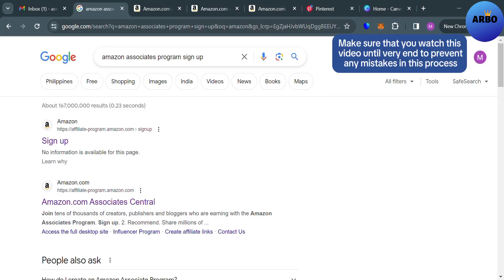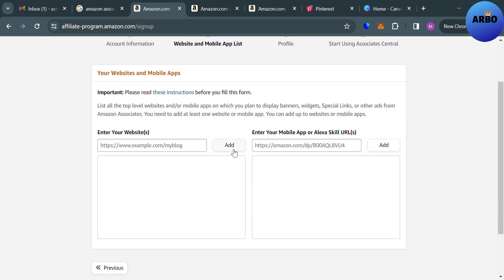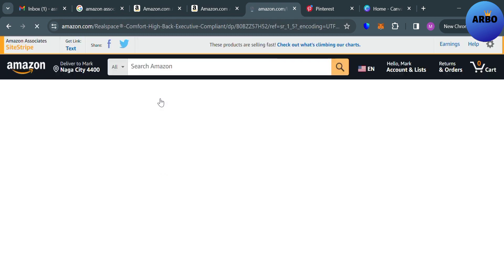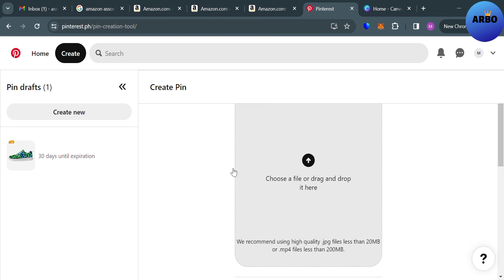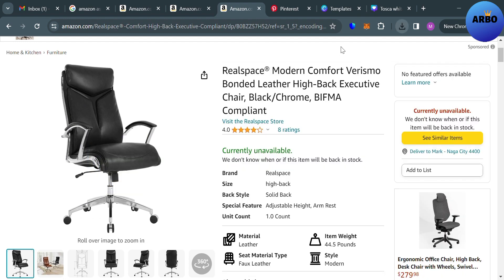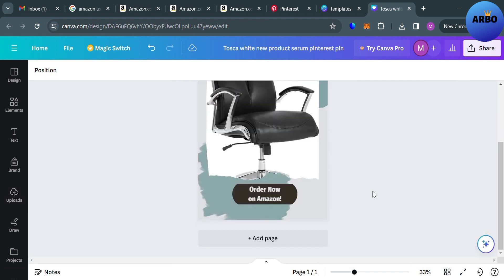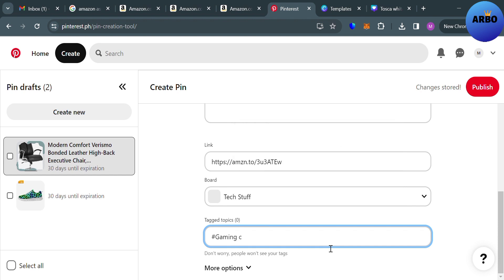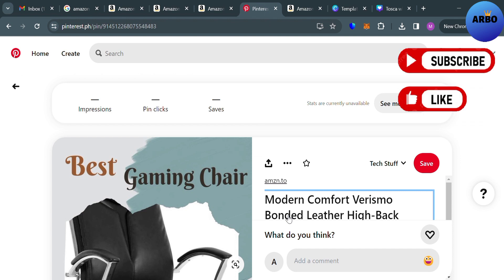How To Create A Pin On Pinterest For Amazon Affiliate (Full Tutorial)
How To Create A Pin On Pinterest For Amazon Affiliate

In this video i will show you how to create pinterest pin for affiliate marketing. If you want to Earn money by promoting products, than affiliate marketing is the best way to earn side income. Sign up for amazon associates and start promoting products on pinterest.